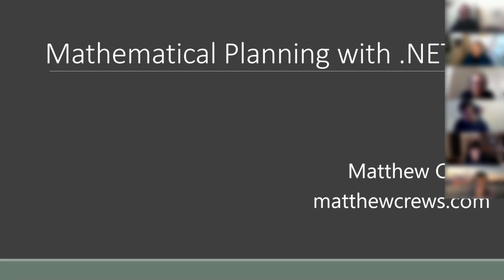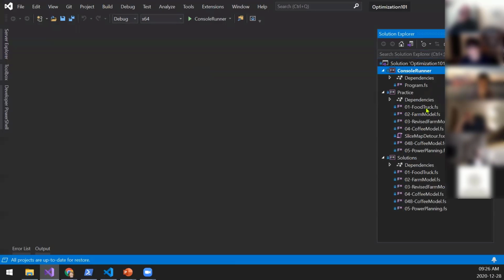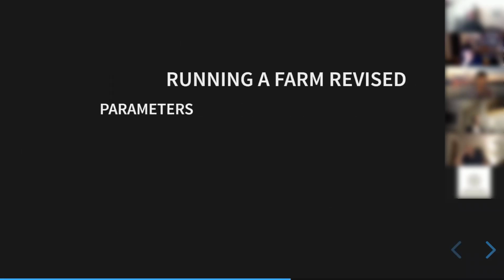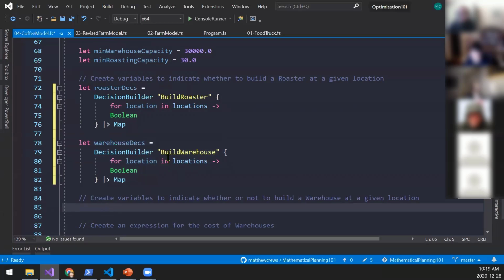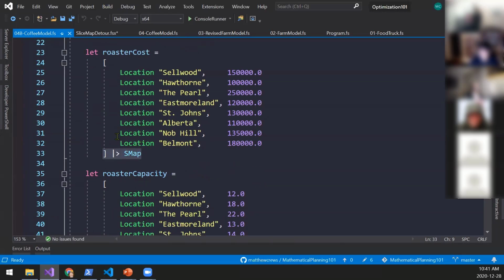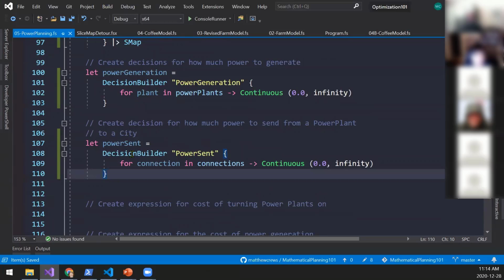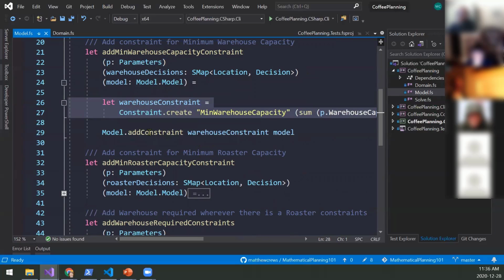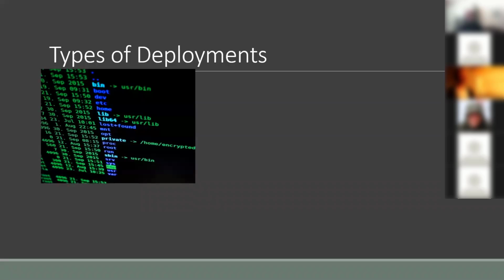Introduction to Mathematical Planning in .NET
A workshop on Mathematical Planning using the F# language.